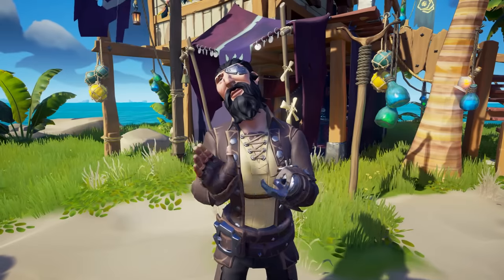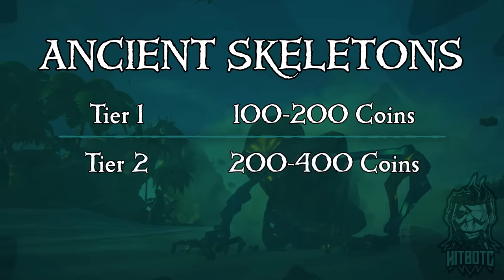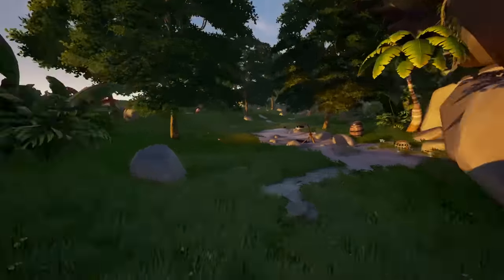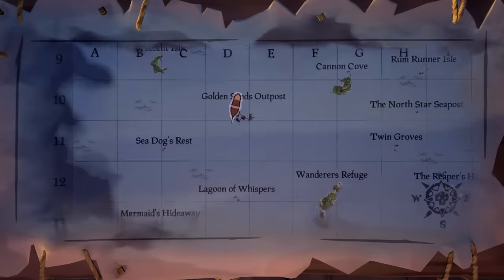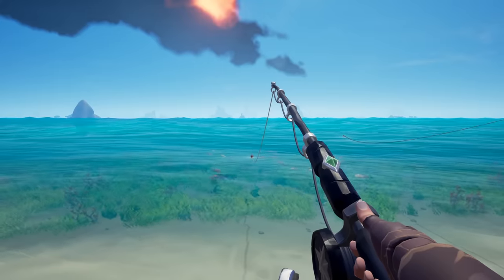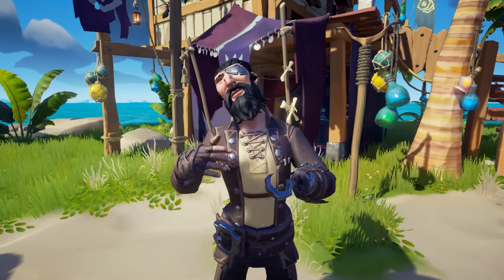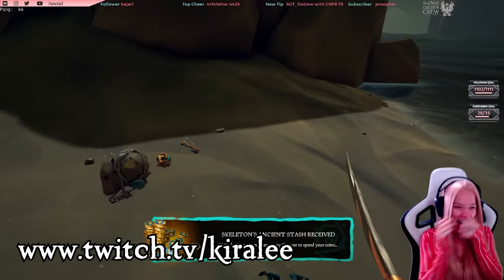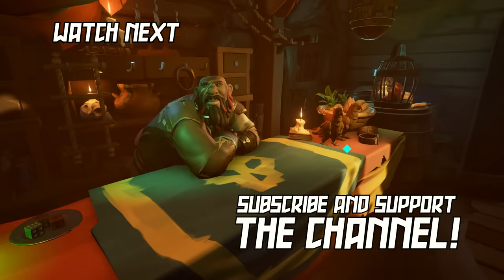Sea of Thieves: How To Farm Ancient Skeletons // Ancient Coins And Pirate Emporium [ADVANCED GUIDE]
In this advanced guide, I will show you how to farm ancient skeletons for those precious ancient coins that you can use in the sea of thieves pirate emporium!